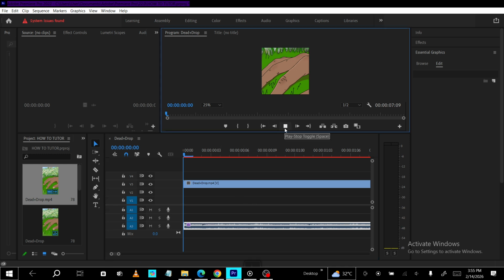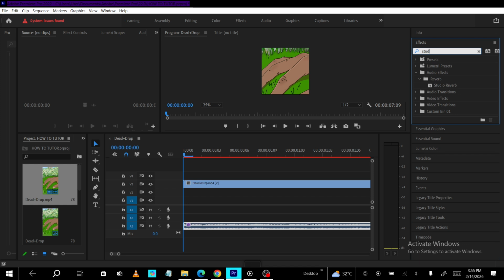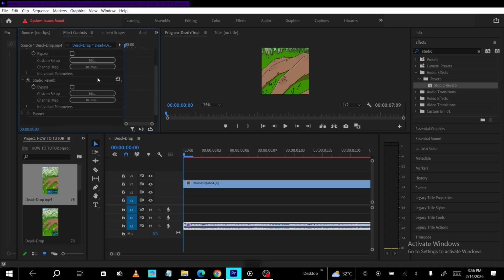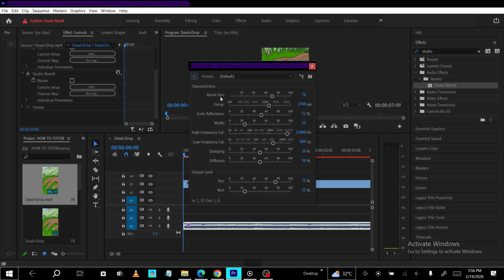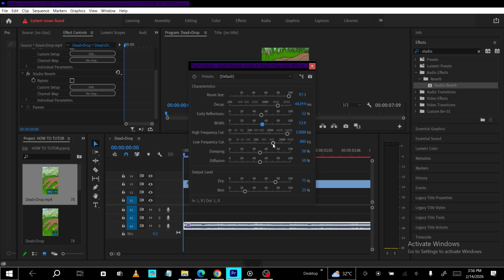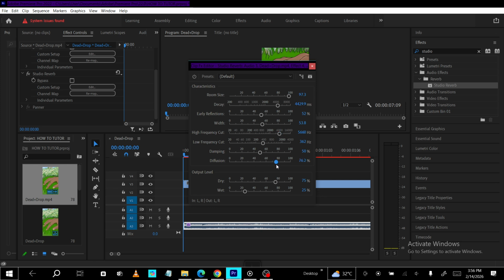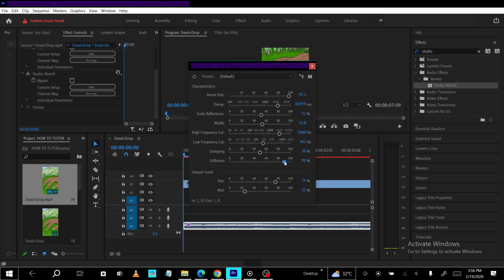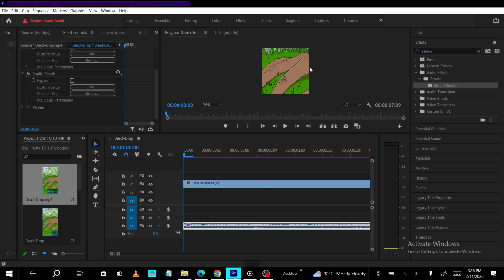How to Add Studio Reverb in Premiere Pro 2026 (Quick Guide)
In this comprehensive tutorial, we explore the process of adding studio reverb effects to your audio tracks in Premiere Pro. This powerful feature can enhance your sound, creating a more immersive experience in your video projects. Whether you're a beginner or an experienced user, mastering studio reverb can elevate the professional quality of your work.

Join us as we guide you step-by-step on how to effectively implement this audio effect. You'll learn about the key settings and adjustments needed to achieve the perfect sound. Watch till the end to unlock the full potential of your audio editing!